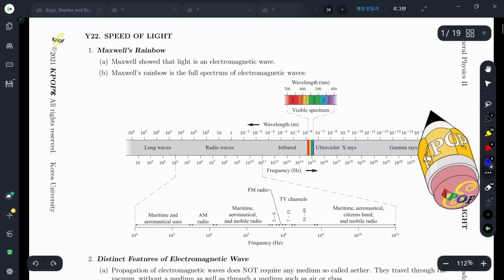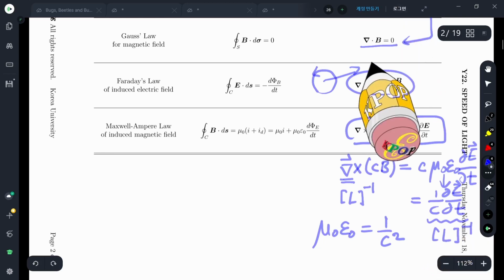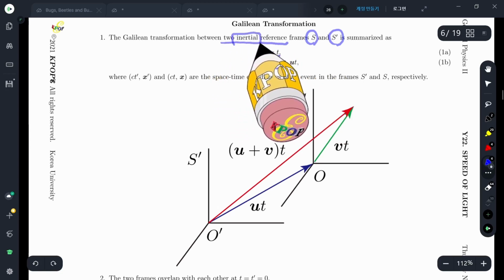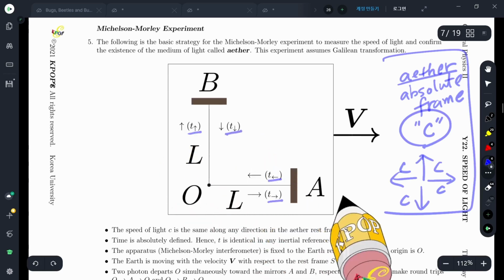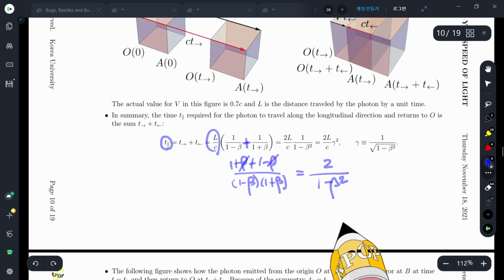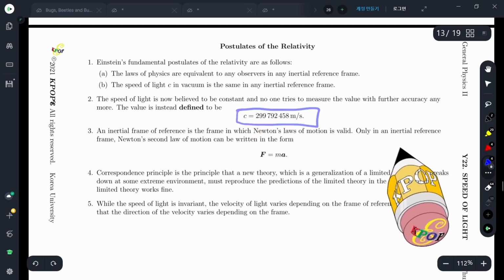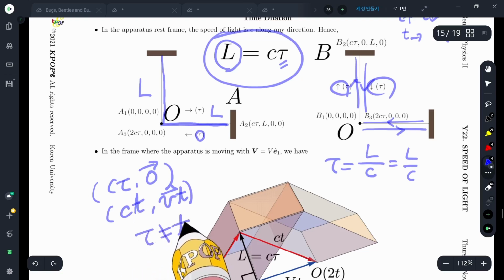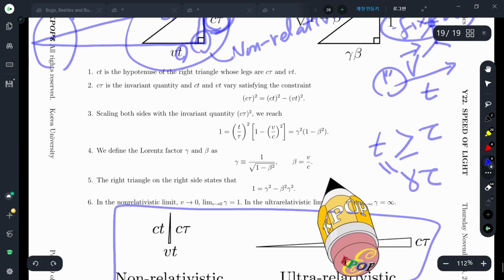Y22 Speed of Light (KPOPE Guide for General Physics II)